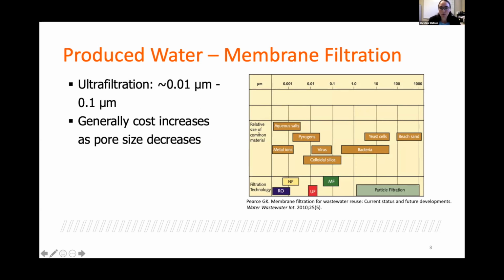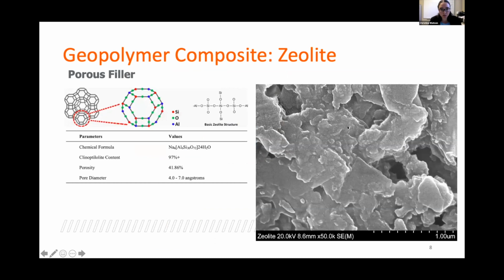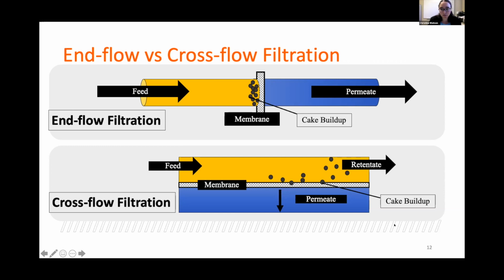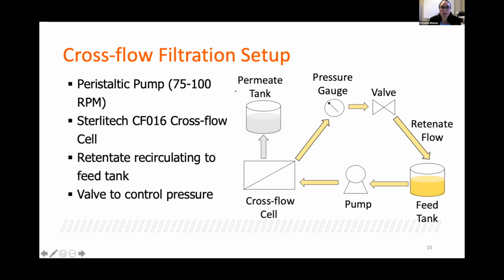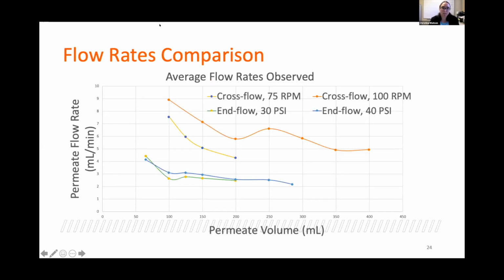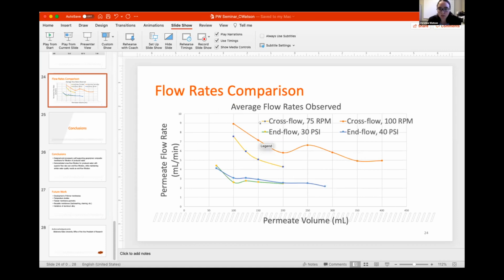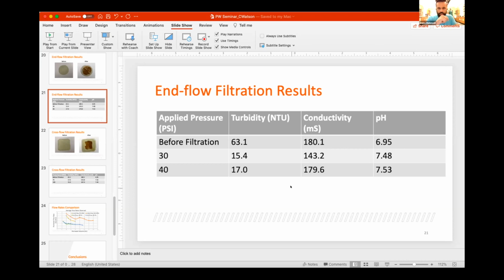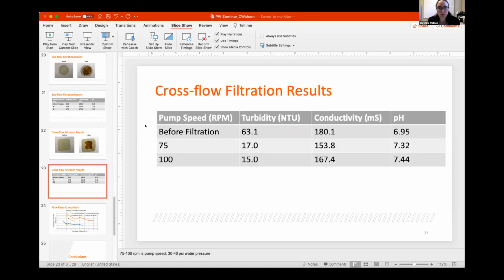Low-Cost Ceramic Membranes for Ultrafiltration of Produced Water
Christine Watson with Oklahoma State University presents "Low-Cost Ceramic Membranes for Ultrafiltration of Produced Water."